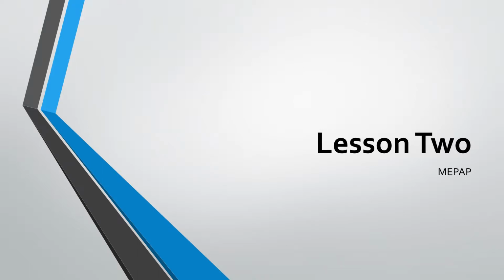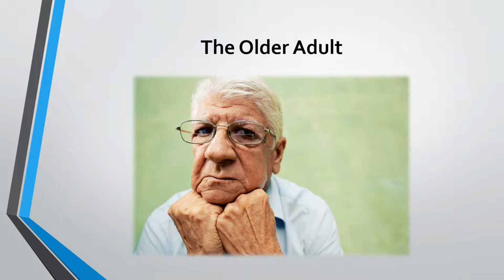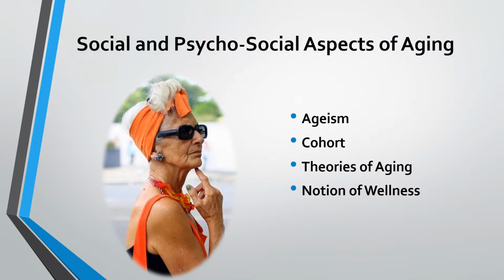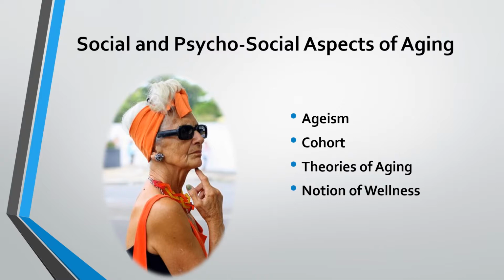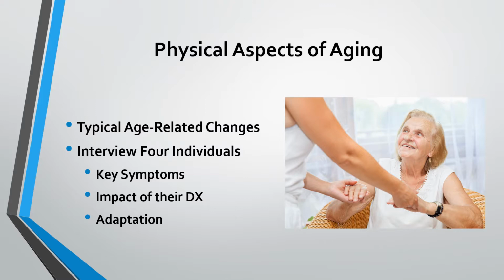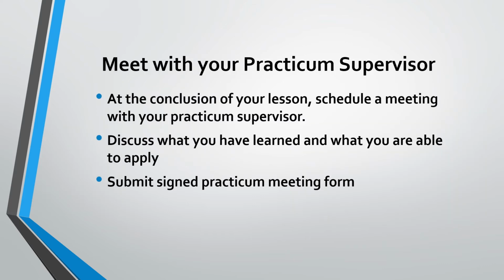Welcome to Lesson Two